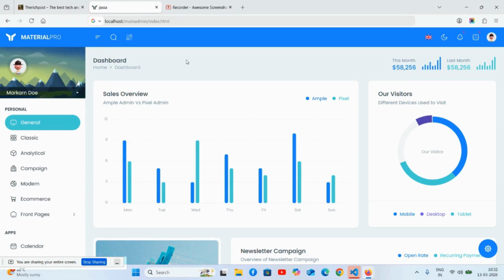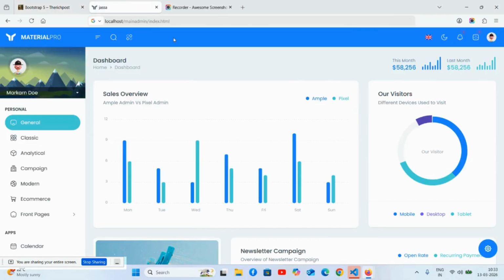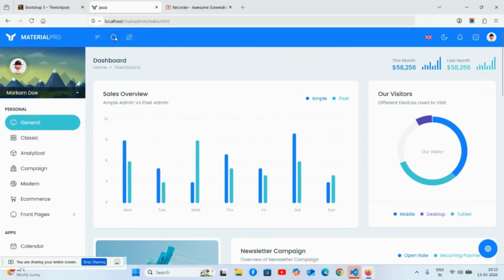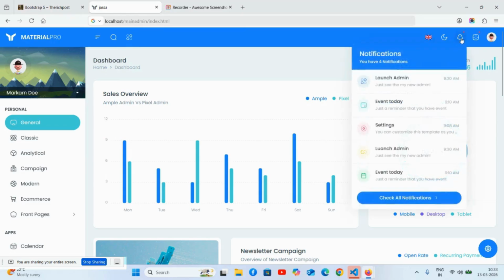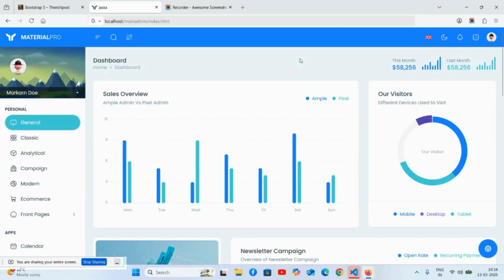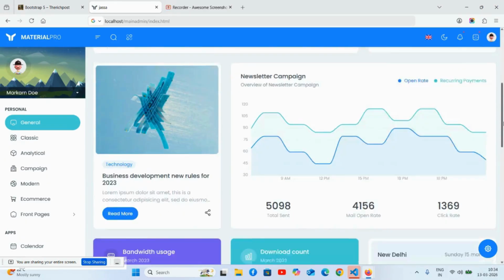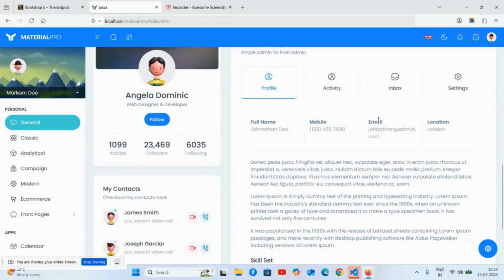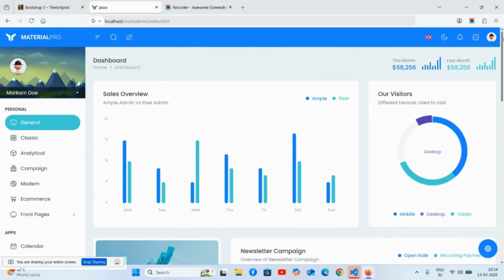Bootstrap 5 Material Admin Dashboard Template | HTML + Angular + Vue.js + Next.js + Python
In this video, we explore a powerful **Bootstrap 5 Material Admin Dashboard Template** with a clean and modern UI design.

This dashboard template is built using **Bootstrap 5** and is available in multiple frameworks including **HTML, Angular, Vue.js, Next.js, and Python**.

It is perfect for building modern **admin panels, analytics dashboards, SaaS applications, CRM systems, and business management platforms**.

🚀 **Key Features**

• Modern Material Design UI
• Bootstrap 5 Framework
• Fully Responsive Dashboard
• Sales Overview Charts
• Visitors Analytics Widgets
• Clean and Professional Layout
• Multiple Dashboard Components
• Cross Framework Support

💻 **Available Versions**

• HTML Version
• Angular Version
• Vue.js Version
• Next.js Version
• Python Version

📊 **Dashboard Includes**

• Sales Analytics Charts
• Visitor Statistics
• Widgets & UI Components
• Tables & Forms
• Responsive Layout

This template is perfect for developers who want to quickly build **modern admin dashboards and management systems**.

Thanks